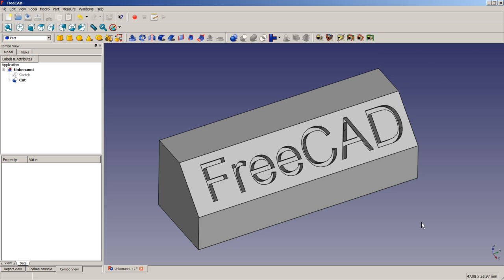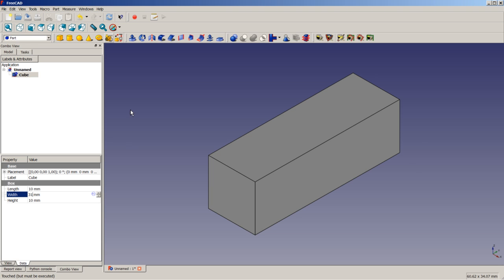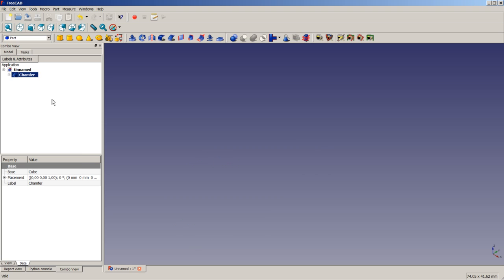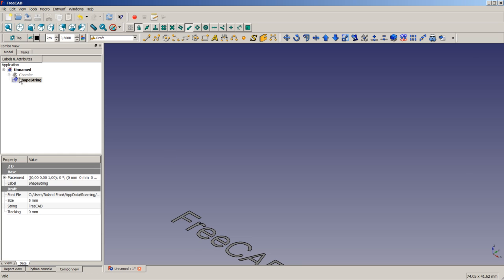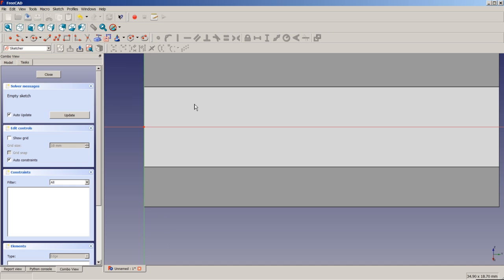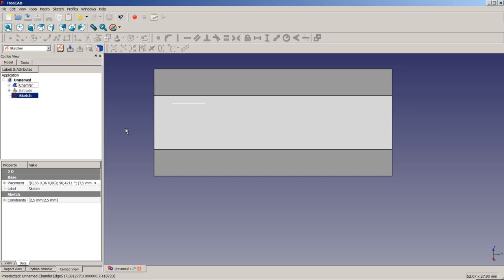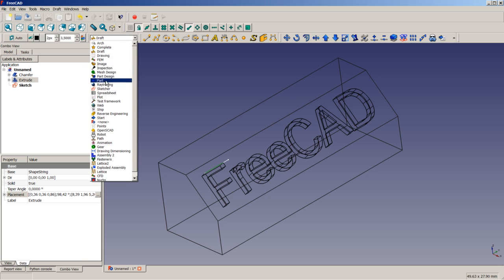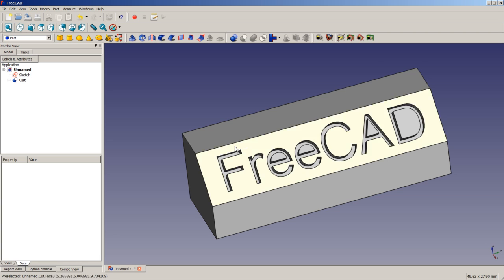FreeCAD Wiki - Draft Shapestring Tutorial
Doing engraved text with Draft Shapestring text
FreeCAD 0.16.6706 Windows 7 - 64 bit